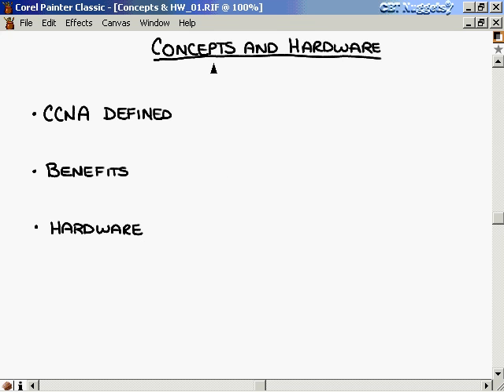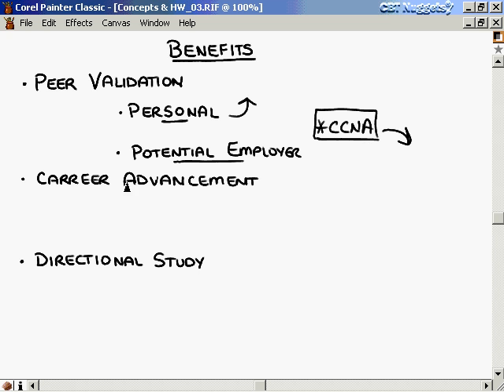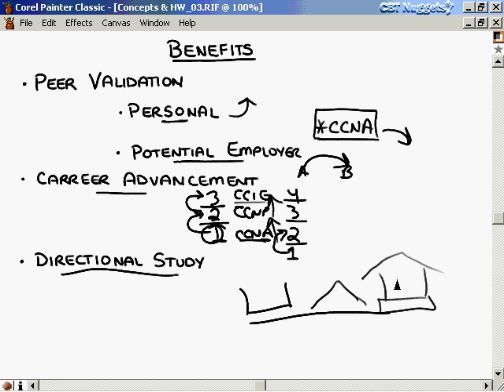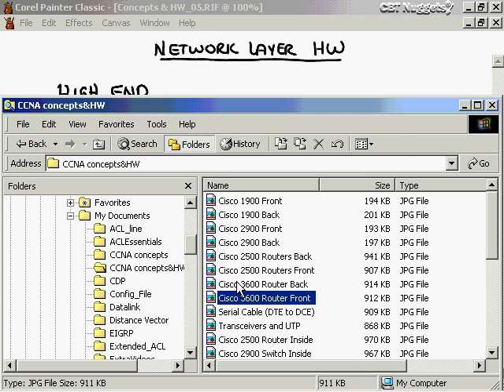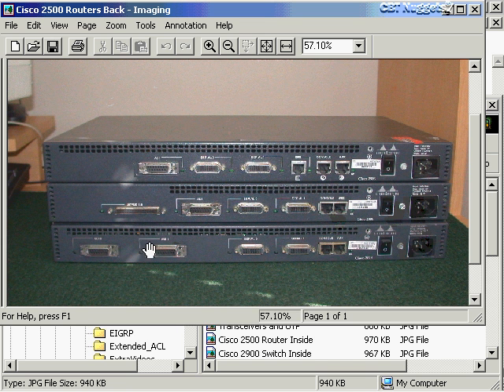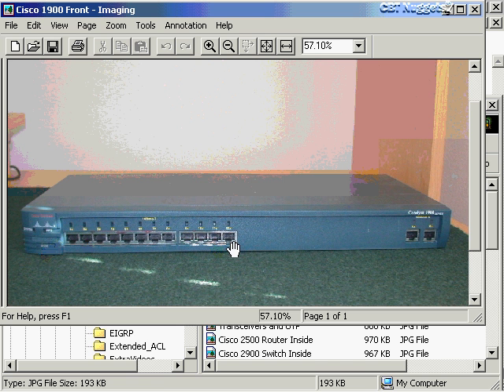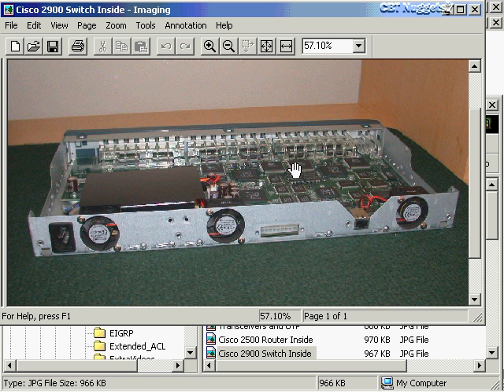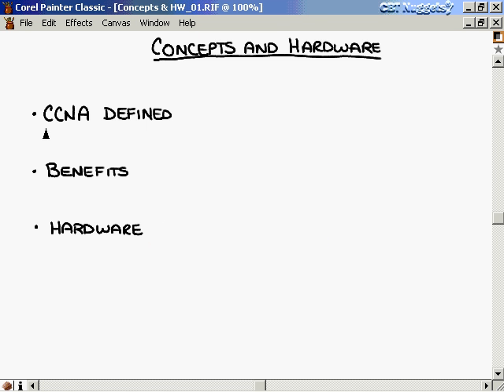CCNA Concepts and Hardware